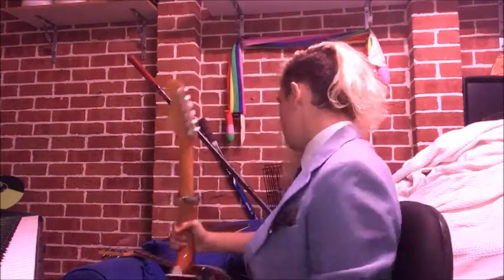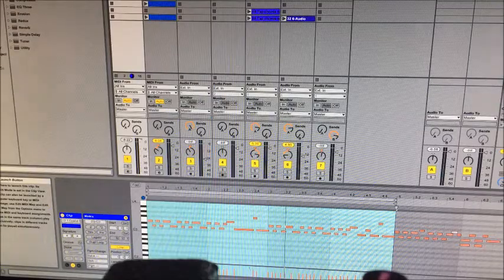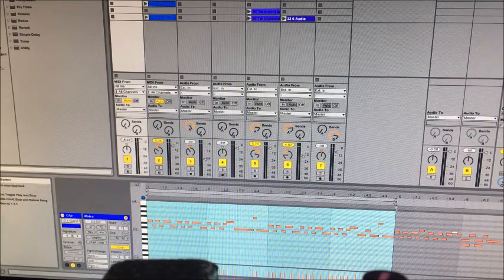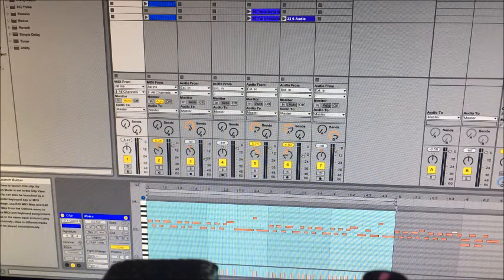Week 1 and 2 Vlog Jaxon Kite - Music